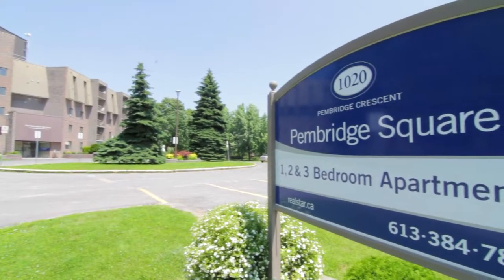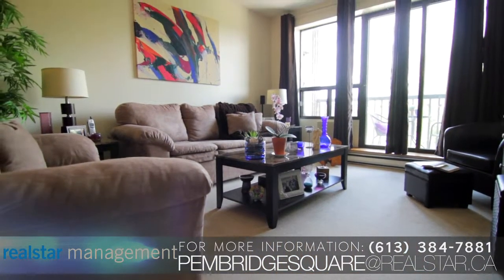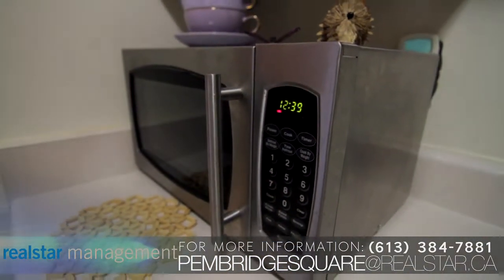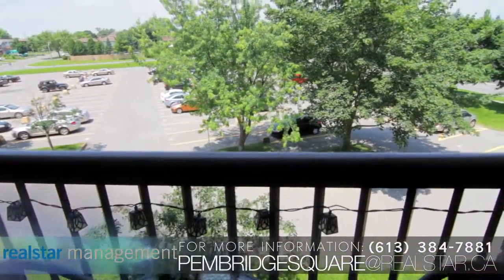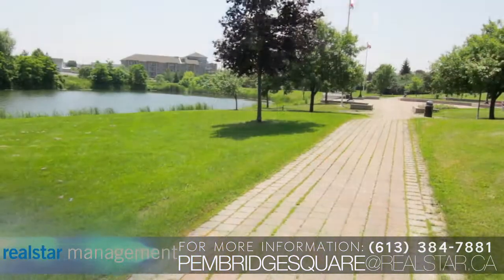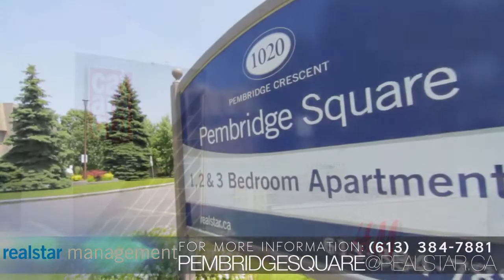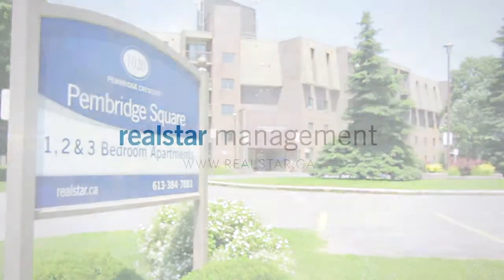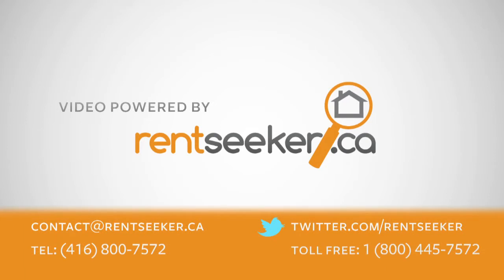Kingston Apartments for rent at 1020 Pembridge Crescent, managed by Realstar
Pembridge Square: Offering great amenities and spacious suites, this convenient location at 1020 Pembridge Crescent in Kingston, Ontario is the perfect place to call home.

The area is full of things to do, and is close to transportation, schools, shopping and more.

This video was produced by the RentSeeker Team.